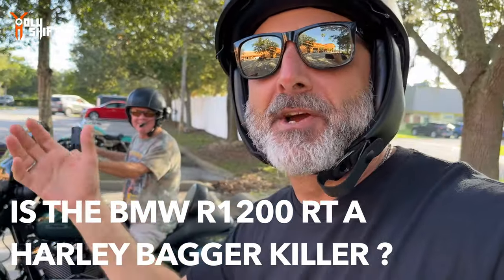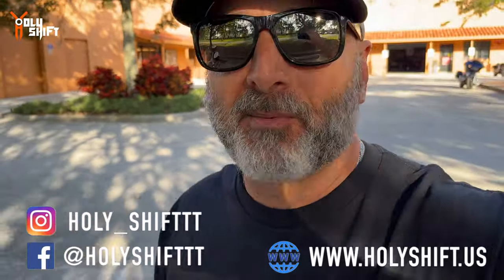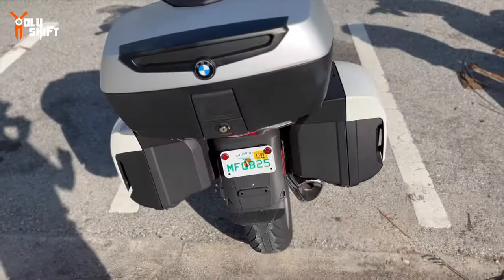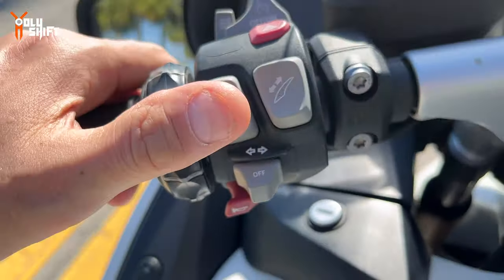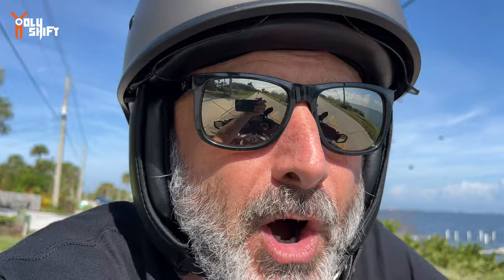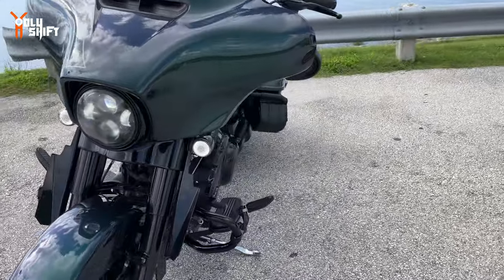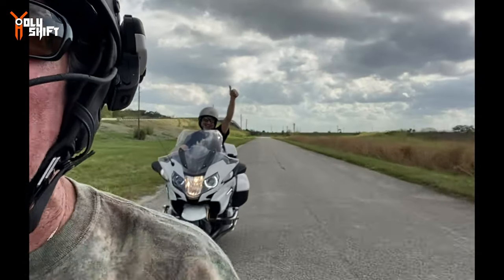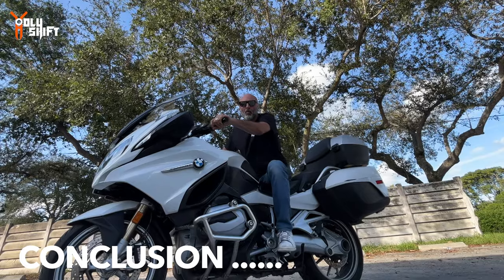BMW R1200 RT - A Harley Bagger Killer ?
Another new bike ride experience , where I try out the 2018 BMW R1200 RT . I rented it down in Florida last week when I visited my parents and took it out for the day to test it out and see if it deserves the title of a Harley bagger killer! Check out my conclusion at the end... Spoiler - It's a great bike !!

0:00 Intro
01:15 First impression
03:15 Full day ride
15:30 Lake Lake Okeechobee
20:12 Ride demo
22:35 Conclusion